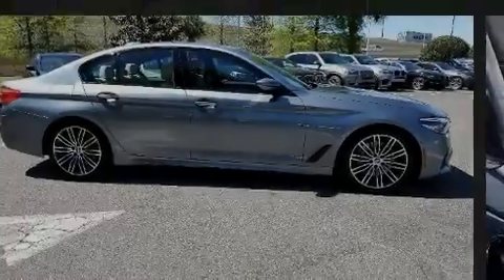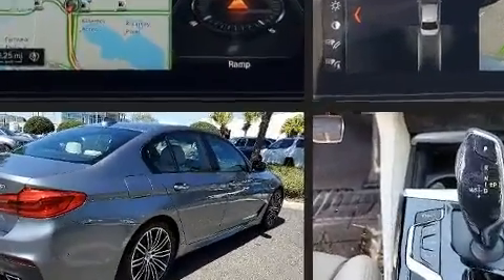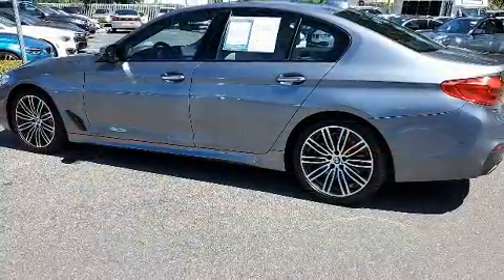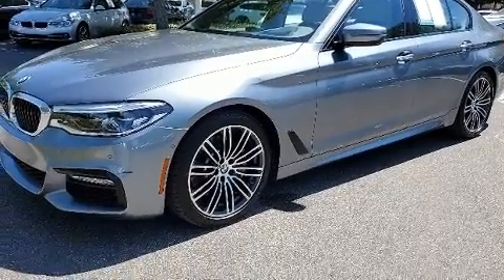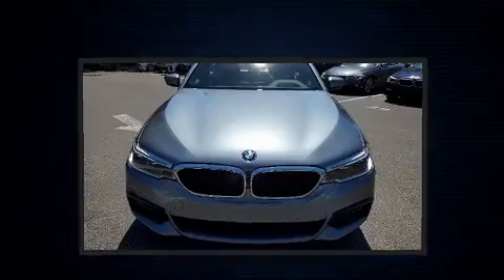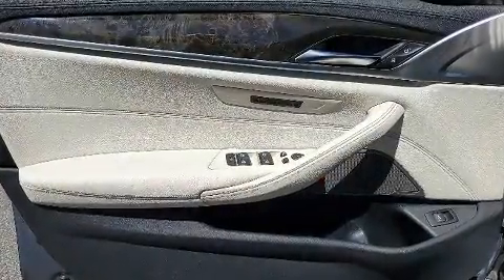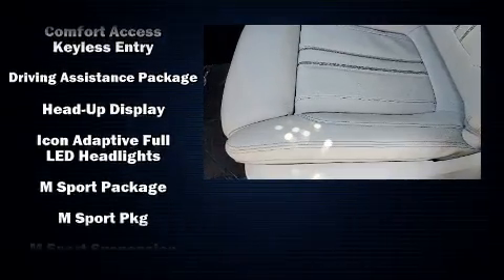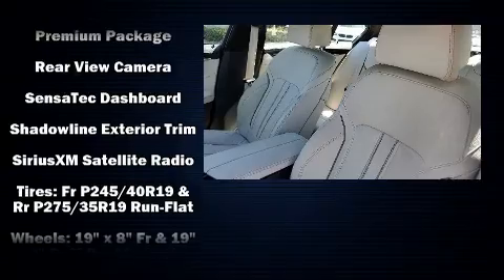2017 BMW 5 Series 540i in Winter Park, FL 32789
Discerning drivers will appreciate the 2017 BMW 540i This 4 door, 5 passenger sedan has not yet reached the 50,000 mile mark! Under the hood you'll find a 6 cylinder engine with more than 300 horsepower, providing a smooth and predictable driving experience. Turbocharger technology provides forced air induction, enhancing performance while preserving fuel economy. All of the premium features expected of a BMW are offered, including: leather upholstery, a built-in garage door transmitter, a trip computer, power front seats, front dual-zone air conditioning, power windows, and seat memory. Audio features include a CD player with MP3 capability, steering wheel mounted audio controls, A 20 gigabyte hard drive, and 16 speakers, providing excellent sound throughout the cabin. BMW ensures the safety and security of its passengers with equipment such as: dual front impact airbags with occupant sensing airbag, head curtain airbags, traction control, brake assist, a panic alarm, an emergency communication system, and 4 wheel disc brakes with ABS. For added security, dynamic Stability Control supplements the drivetrain. This vehicle has achieved Certified Pre-Owned status, by passing BMW's rigorous certification process. We have a skilled and knowledgeable sales staff with many years of experience satisfying our customers needs. They'll work with you to find the right vehicle at a price you can afford. Stop by our dealership or give us a call for more information.